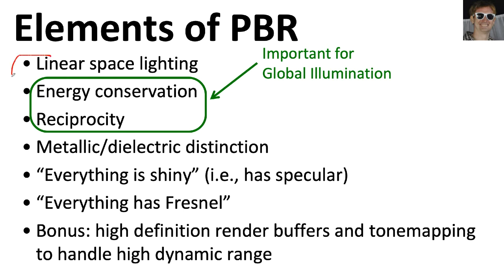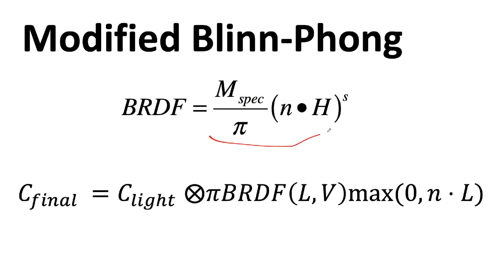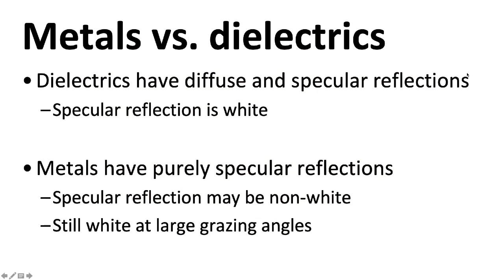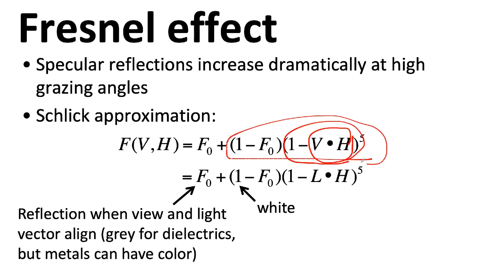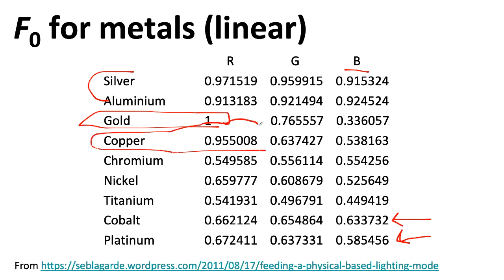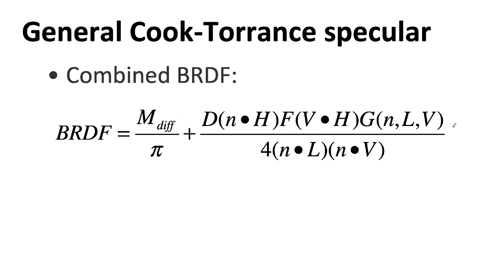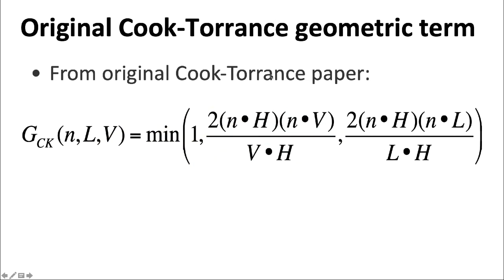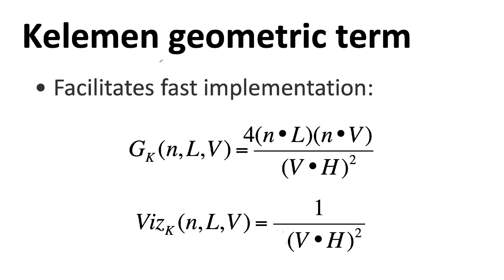GPU Lecture 29: Cook-Torrance Specular Models (GPU Programming for Video Games, 2020-2023)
This is the 29th lecture of the Summer 2020 offering of GPU Programming for Video Games at Georgia Tech. Tech ran all courses in a "distance learning" format this semester because of the Coronavirus. Since I was going to be recording these lectures anyway, I figured I'd stick them on youtube in case other folks find them useful. I also reused this lecture in later semesters.

0:00 -- Introduction
0:21 -- John Hable
1:11 -- Physically-based rendering
4:08 -- BRDFs
5:58 -- Blinn-Phong (classic)
7:08 -- Reciprocity
8:01-- Modified Blinn-Phong
8:57 -- Energy conservation
10:28 -- Normalization
13:00 -- Metals vs. dialectrics
14:05 -- Everything is shiny
16:13 -- Fresnel effect
20:48 -- Fresnel Zero
24:00 -- Incorporating Fresnel
24:36 -- Roughness
26:56 -- Cook-Torrance model
27:56 -- Blinn-Phong D term
29:32 -- GGX D term
31:36 -- Geometric term
32:26 -- GGX G term
34:04 -- Visualization term
35:16 --  Matched GGX G term
36:16 -- Implicit & Kelemen G terms